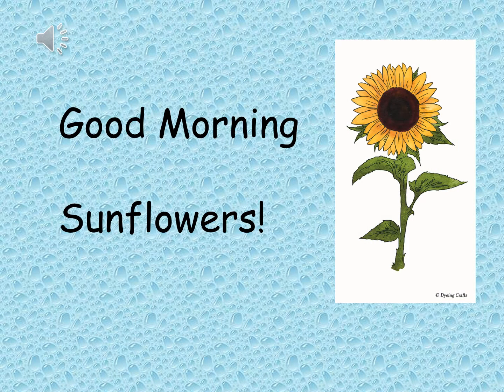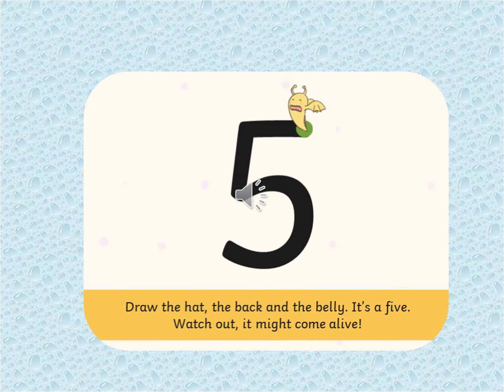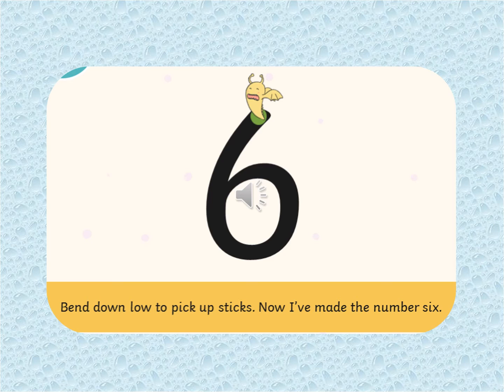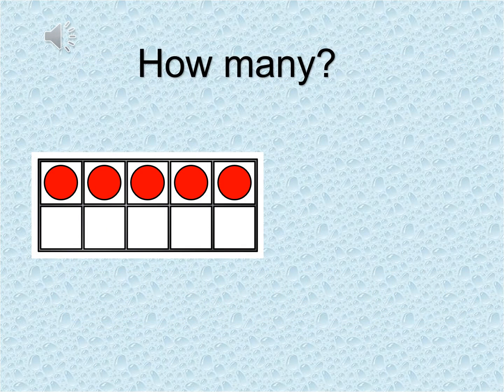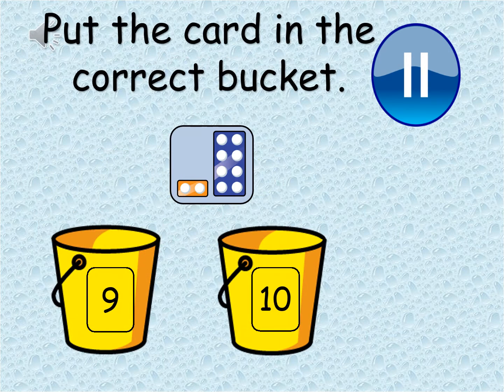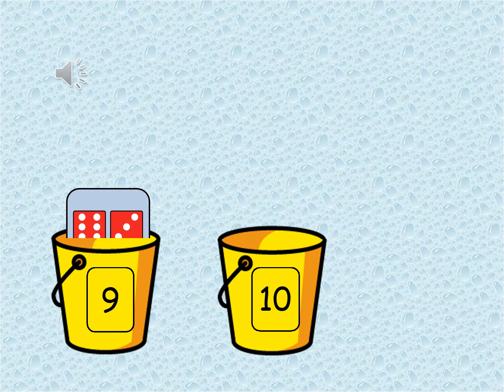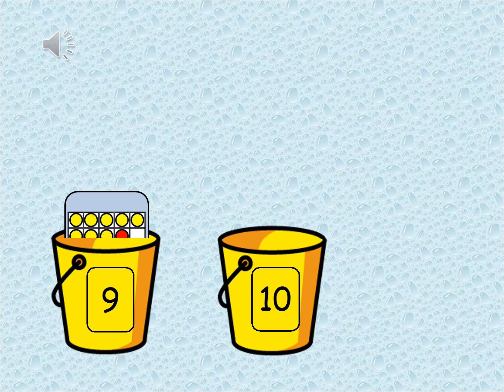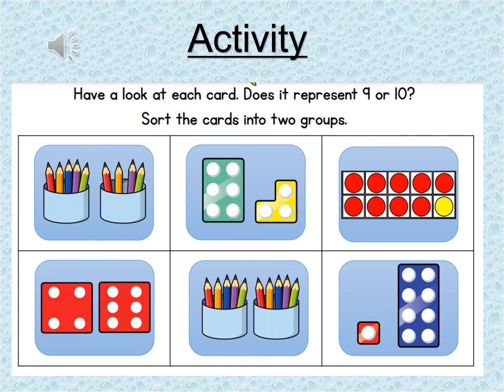Sunflowers Mrs Bevilacqua Maths representing and sorting 9 and 10 lesson 2